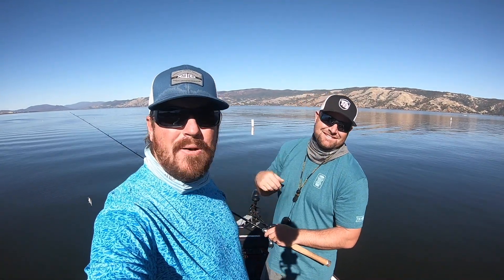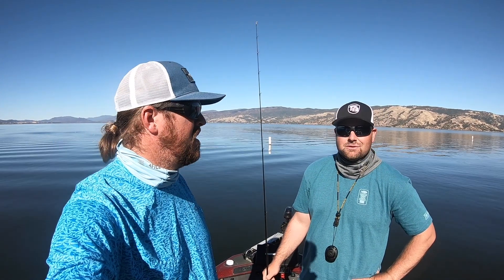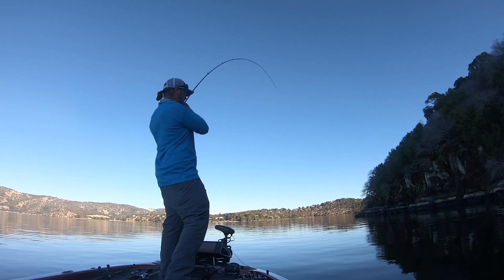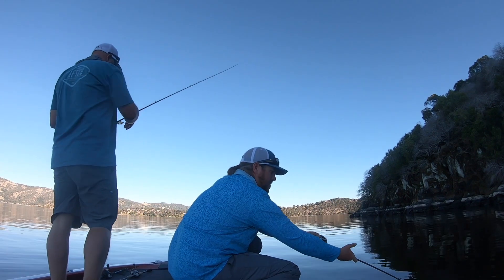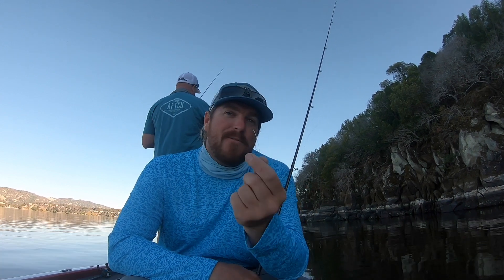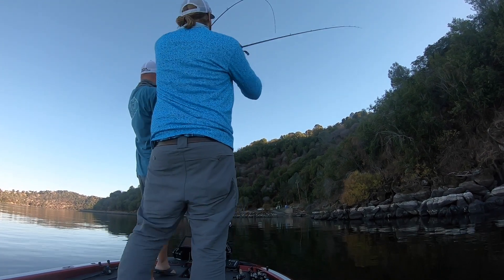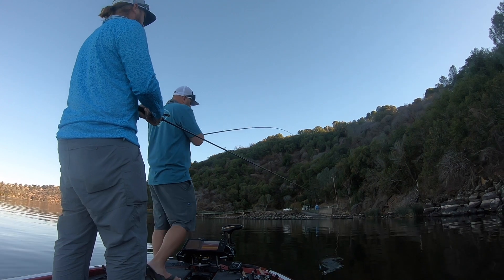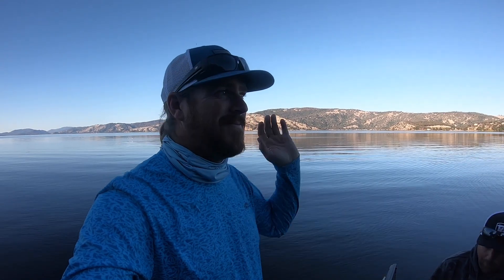A Day On The Water With TacticalBassin : Late Fall Bass Fishing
The Buyer's Guides are coming! The Holiday Season has arrived and with it, the need to understand what gear is worth purchasing and what should be avoided. With all the craziness ahead Tim and Matt took a break and just went fishing. A warm November afternoon is a rare sight and they took full advantage!

The guys started off with a plan. They brought a few key baits and expected to hit a couple quick spots that had been holding good groups of fish. As often happens, the fish had vanished and the boys had to adapt. With only a handful of rods in the boat they made key adjustments in lures, locations, and depths, and finally caught some really nice fish.

The key to this day was adaptation. The plan was to take a lipless crankbait and a jerkbait, targeting fish in less than 3' of water. The guys ended up adding an underspin, and a worm, in water ranging from 3 to 25 feet deep to find the success they were after.

The baits...

Favorite Lipless Combo...

Favorite Jerkbait Combo...

The Buyer's Guides are coming! We'll give you recommendations from inexpensive to top of the line on rods, reels, tackle, gear, and more! We've got you covered this Holiday Season so be sure to check back in Monday, Wednesday, and Friday for the next few weeks!